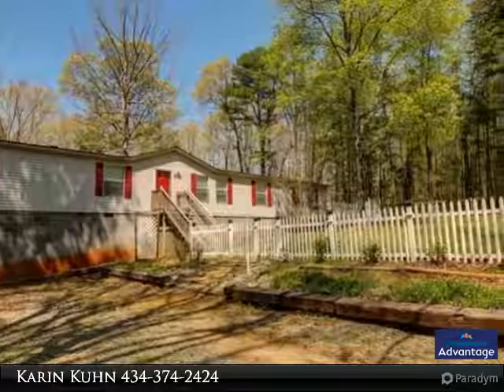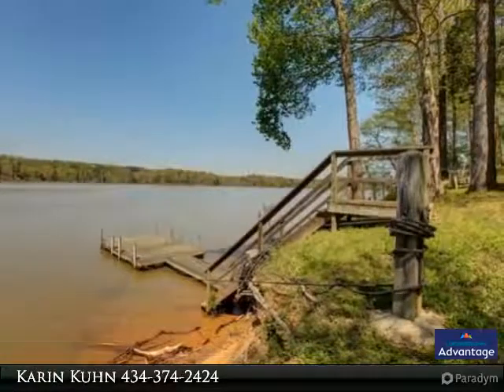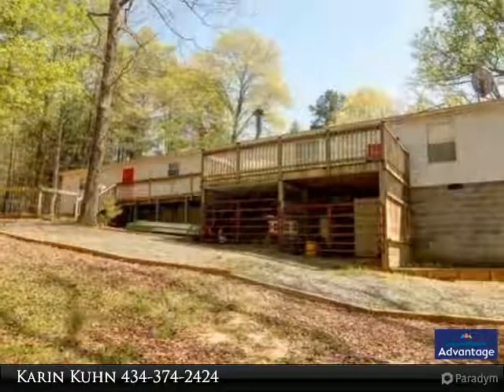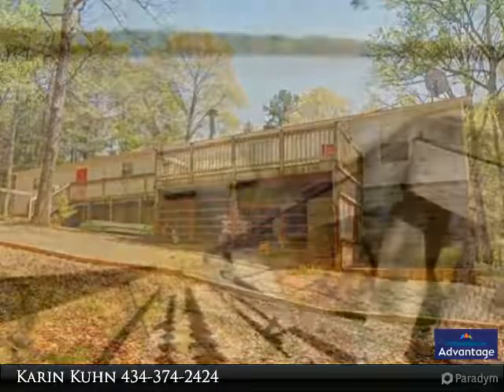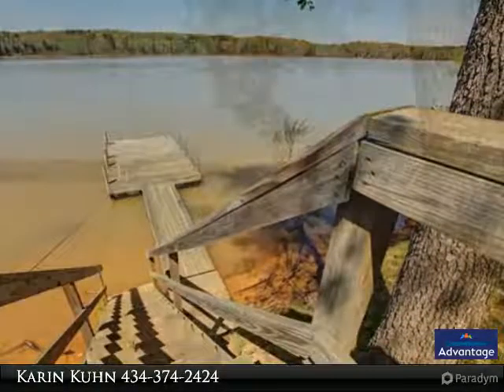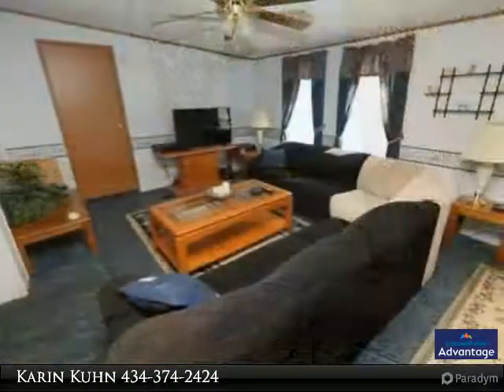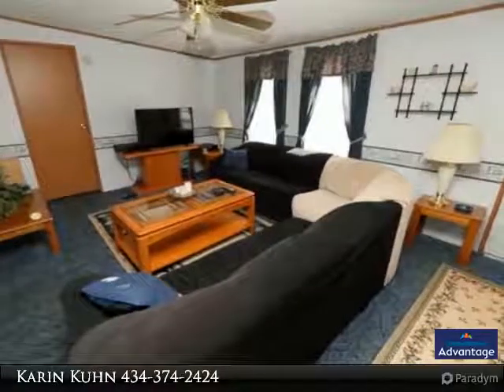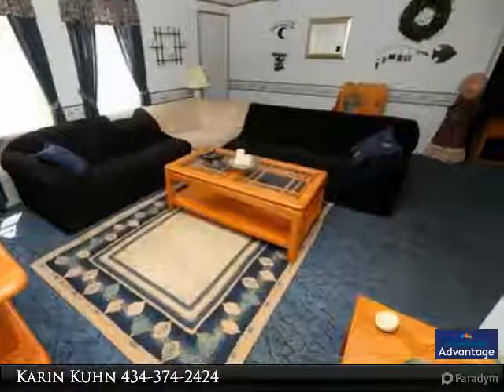Homes for Sale - 409 Holly Hill Drive, Buffalo Junction, VA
409 Holly Hill Drive
Buffalo Junction, VA 24529

AFFORDABLE KERR LAKE FUN with 4BR/2Bath Double-Wide on 3 Lots @ HOLIDAY SHORES! 2001 well maintained Double- wide over a walk-in deep crawlspace INCLUDES PRIVATE DOCK! 2 living rooms- 1 with a fireplace & a split floor plan. Super-sized Master Suite boasts Sitting area, Walk-In Closet,twin vanities, Soaking Tub + separate shower. There are 3 more Guest Rooms. Pet & child friendly fenced area. You can walk right into the crawl space with work shop bench & storage for kayaks & canoes!Almost 2000 Sq Feet of living space- so plenty of room for all your Kerr Lake loving family & friends! 1.4 ACRES of Fun with perpetual easement to your PRIVATE DOCK overlooking Staunton River State Park. In fact, the owners say they like to kayak over to the Park to hike the trail & enjoy the pool! Holiday Shores has a voluntary road maintenance fund & even has a Boat Ramp within the Community. Easy to get to Highway 58 & convenient to Clarksville & South Boston.FISH ON!!!

Presented By:
Karin Kuhn, Coldwell Banker Advantage